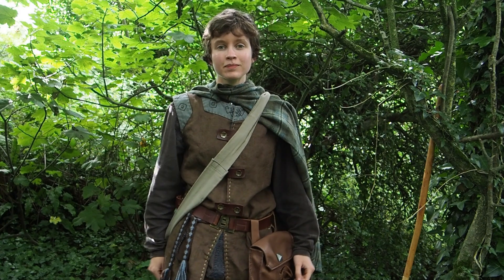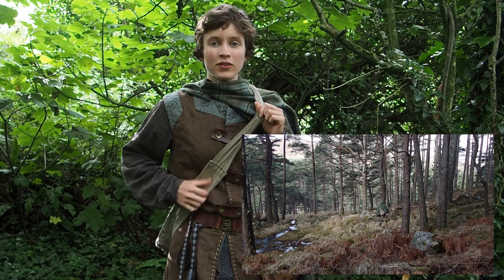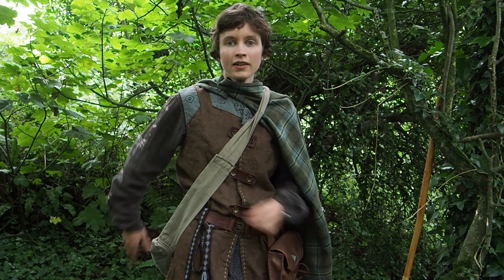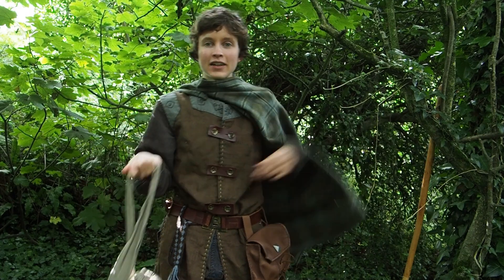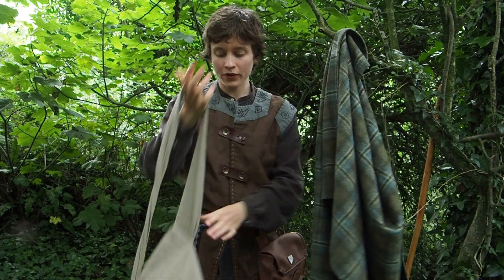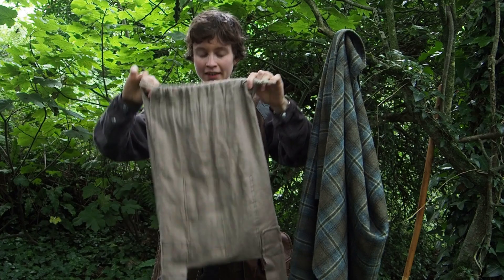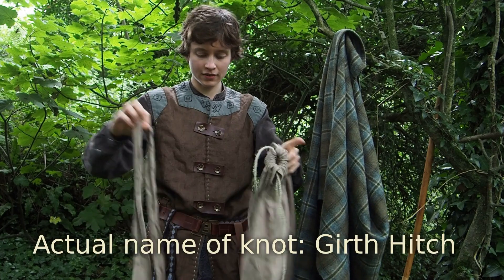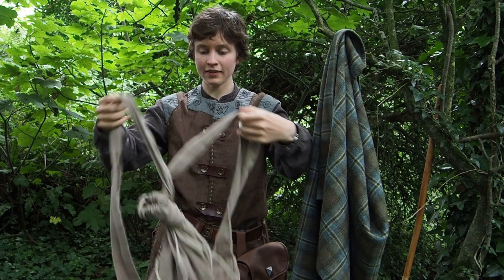Equipment for a FANTASY Adventurer: What is MY BAG?? [A Veshmeshok]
So viewers, you asked about the “snapsack” I have had in previous video's, it is in fact not a snapsack - but it is a very versatile piece of adventuring equipment! In this video I'll give you a brief explanation of what it is and why it is so useful

For reference:

The bag is called a “Veshmeshok” and was used by the Russian military for many years because they are simple to manufacture and have nothing much to go wrong. You can pick up military surplus versions of this bag, they are not in as good colors for that medieval fantasy look and they usually have modern fixtures etc... and for what I need the military ones are way to large.

Actual name of the knot: Girth Hitch

“Snapsack” - a tube of leather or fabric, tied at both ends that can be attached to a single strap or another bag

Links:

Here's a link to a video talking about a Veshmeshok, and while the military version doesn't fit with the ranger aesthetic, if any of you want to make a larger one and use it to tie blankets etc... this one does have lashing points and might be useful inspiration:

And as for a snapsack, this forum thread contains two of the nicest ones I have ever seen made:

Chapters:

0:00 Intro
0:35 About the veshmeshok
1:14 Over the shoulder
1:36 As a backpack
1:55 Design
2:34 How to tie a veshmeshok
3:54 Outro